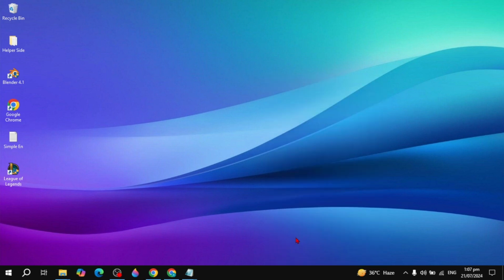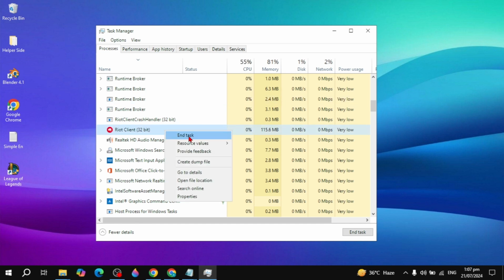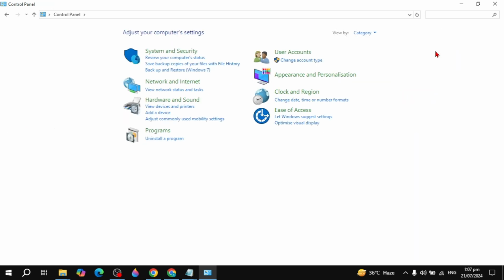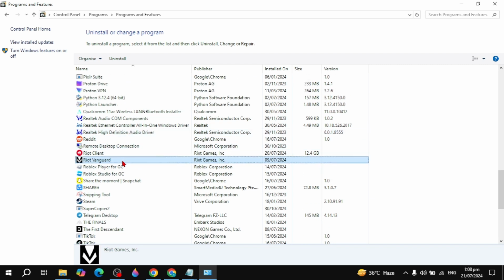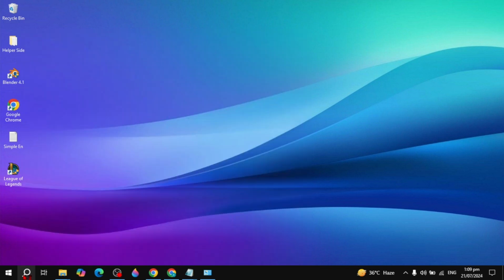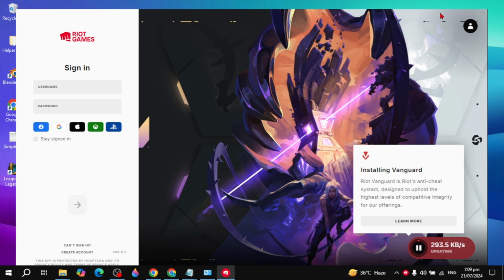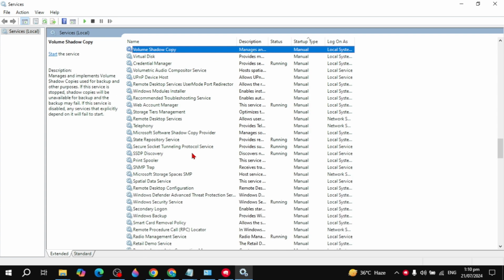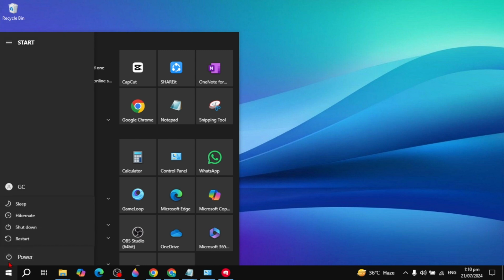[FIXED] Valorant Error Code: Van -81 | Valorant Has Encountered a Connection Error | Solved 100%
Are you tired of seeing the Valorant Error Code Van-81 pop up while trying to play your favorite game? In this informative video, we delve into troubleshooting steps and solutions to fix this frustrating connection error in Valorant. Whether you're a seasoned player or new to the game, encountering this error can be frustrating. Join us as we explore common causes of the Van-81 error code and walk you through simple, effective fixes to get you back in the game in no time. Don't let connection issues hold you back - watch now and get ready to dominate the battlefield in Valorant!